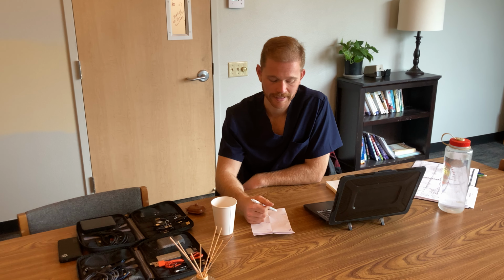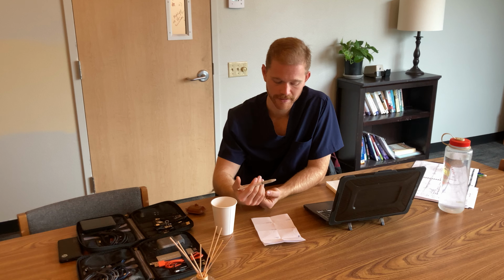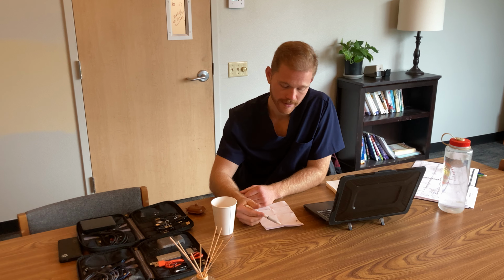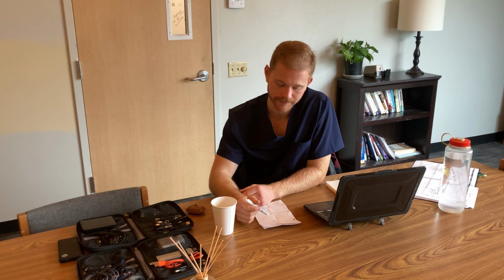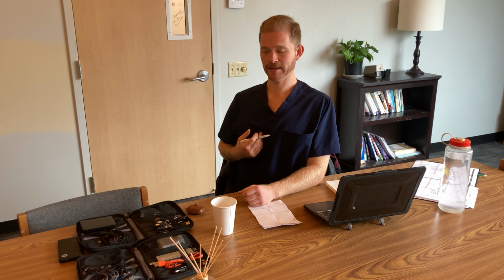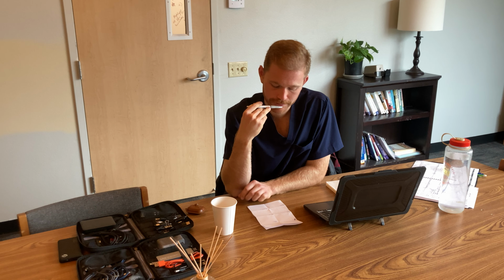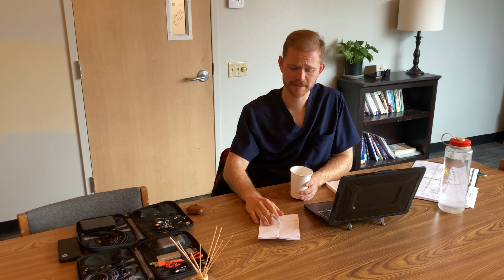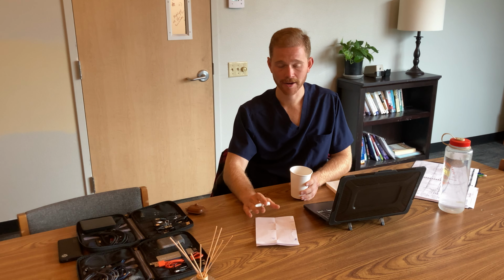Efficient Handoff Techniques: Streamline Your Nursing Reports!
🌟 Welcome back to The New Nurse Guidebook! 🌟

We're dedicated to empowering new grad nurses to thrive in their careers by living healthier, wealthier, and happier lives. Today, we're focusing on a crucial aspect of nursing care – mastering the art of handoff reports.

Handing off your patient to the next shift is not just a routine task; it's an art and a responsibility. An effective handoff ensures continuity of care, patient safety, and a smooth transition between shifts. In our last video, we discussed creating a report sheet for handoff, and today, we're taking it a step further by sharing strategies to give an efficient and comprehensive handoff report.

In this video, you'll learn:
- The significance of handoff reports and what they should cover.
- How to structure your handoff to ensure nothing is missed.
- The importance of going through systems methodically to provide a complete picture of the patient.
- Tips for maintaining professionalism and efficiency during handoff, including how and when to ask questions.

Whether you're a new grad or an experienced nurse looking to refine your handoff skills, this video is packed with insights to help you excel in this critical aspect of nursing care.

Sharing is caring, so if you know someone who could benefit from this video, spread the knowledge!

This is Pierre LeFort signing off from The New Nurse Guidebook.